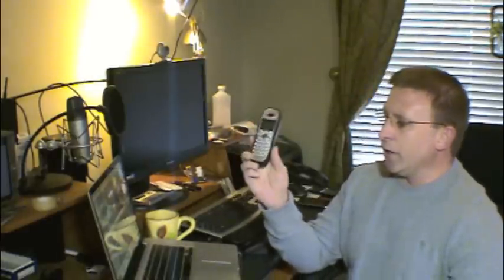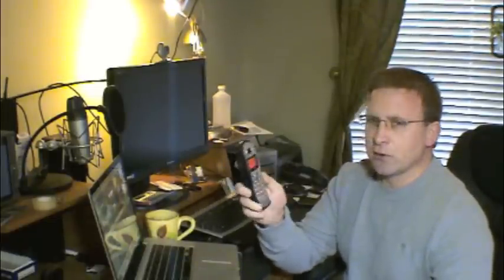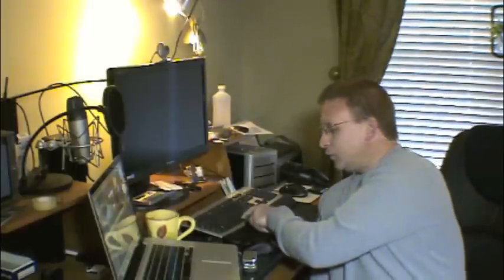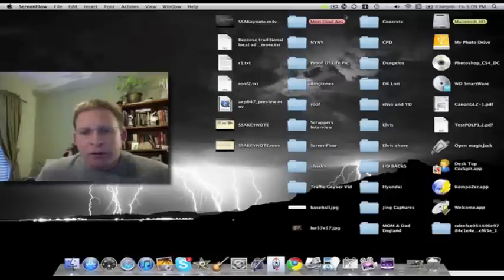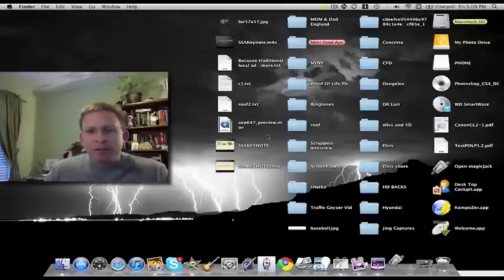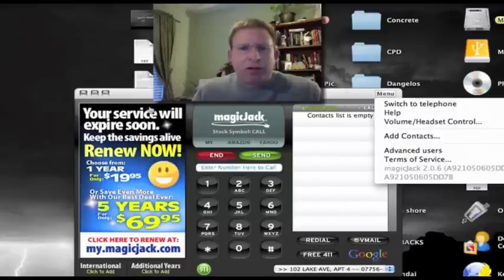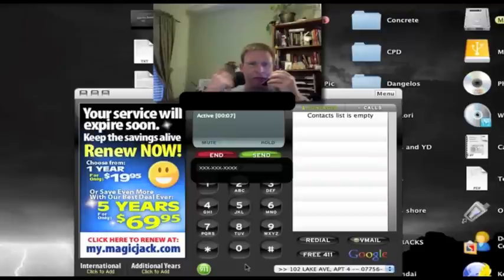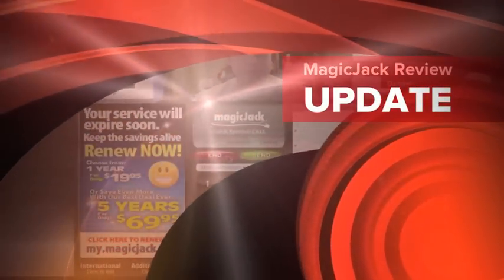MagicJack 2011 Review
I have been using the magicjack for 1.5 years. This is my review of the pro's and con's.